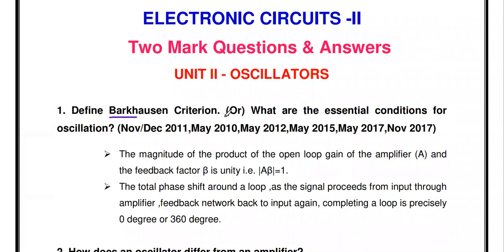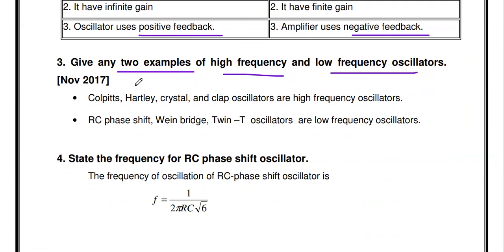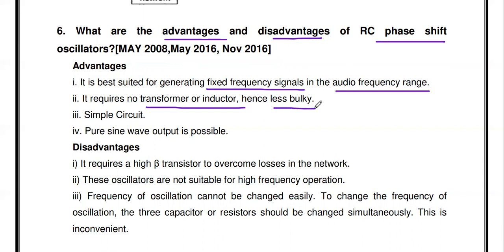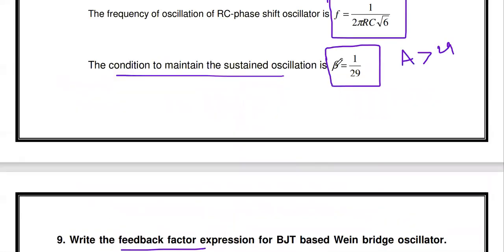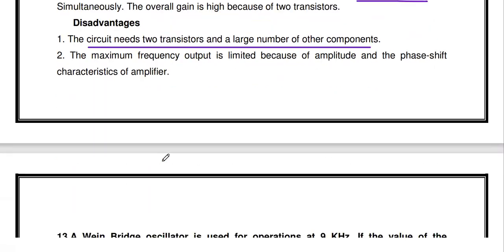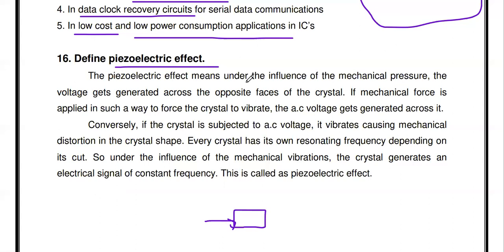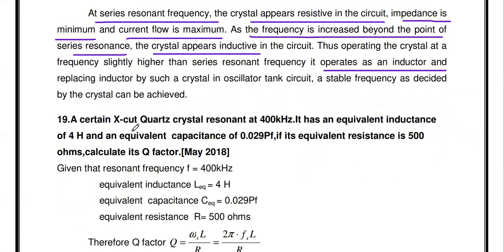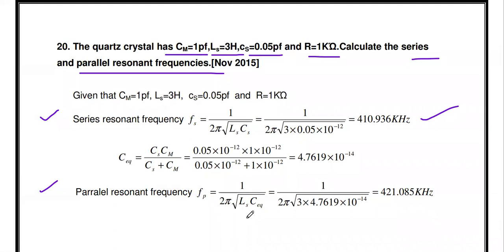Oscillators two mark questions and answers | RC phase shift oscillator |Wein bridge oscillator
This video gives 20 important & repeated Anna university two mark questions and answers from the topic oscillators.

To learn Electronic circuits -II  2 mark questions & problems use this link
Tuned amplifier two mark questions
Tuned amplifier problems part 1
Power amplifier two mark questions
class A power amplifier problems